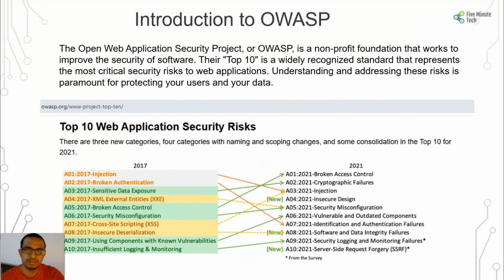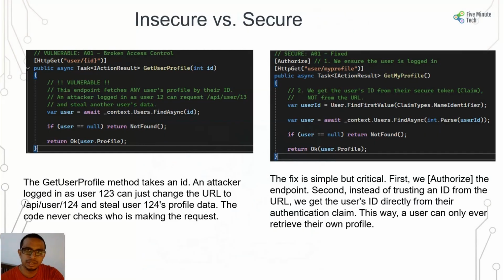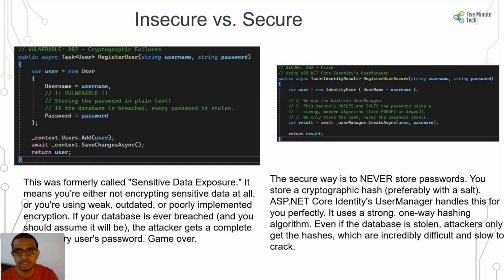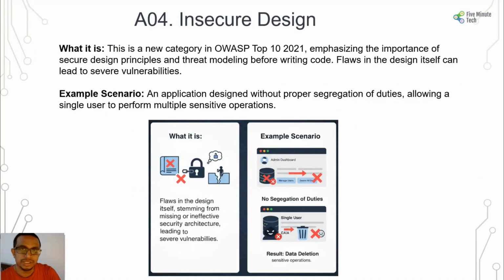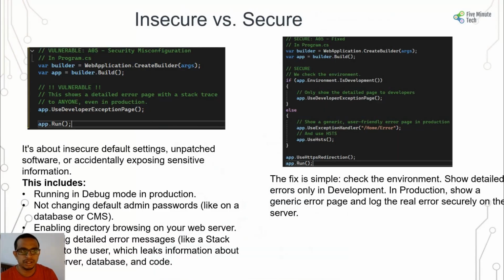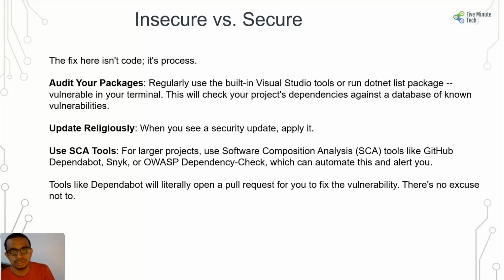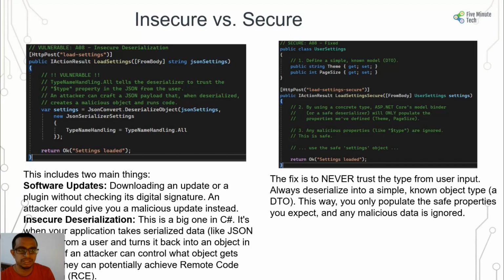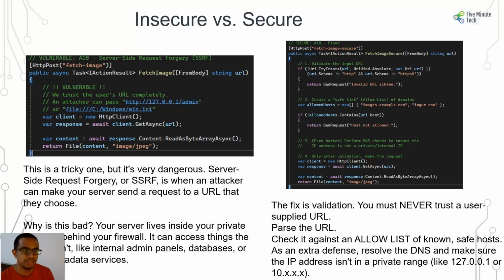Secure Coding: Understanding and Mitigating the OWASP Top 10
Hello everyone, and welcome to this deep dive into secure coding practices! Today, we're tackling one of the most important topics for any developer: the OWASP Top 10. This isn't just a list of vulnerabilities; it's a critical guide to building robust, secure applications.